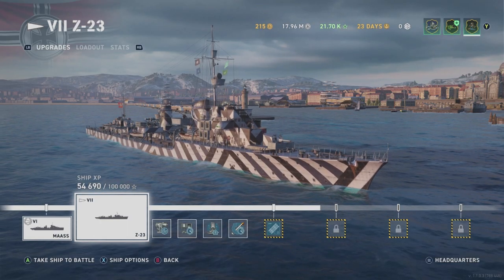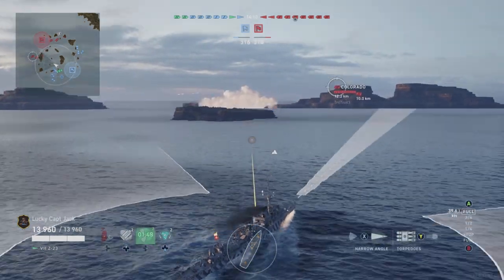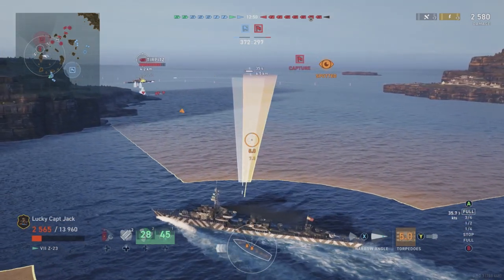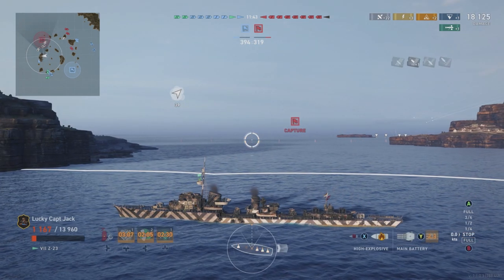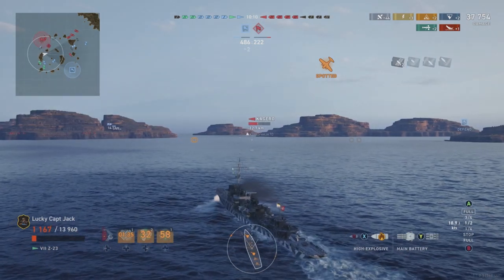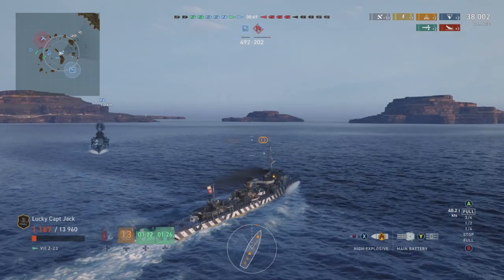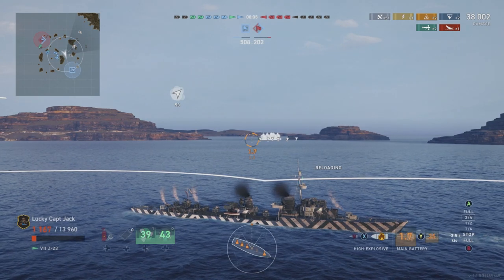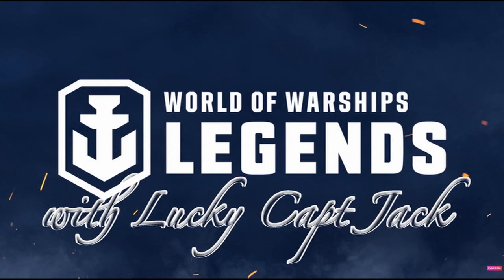Z-23 First Look - Tier VII German destroyer (World of Warships: Legends on Xbox One X)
Z-23 was one of six Type 1936A German destroyers, which had a slightly larger size than the Type 1936 class. The 1936A class carried four 150mm main guns, but her real power was in the two quad-533mm torpedo launchers. Heavily damaged by British bombers in 1944 while in port, and later scrapped.

All gameplay was captured on the Xbox One X, using the Elgato HD60S. Post-production work was done in DaVinci Resolve 16.